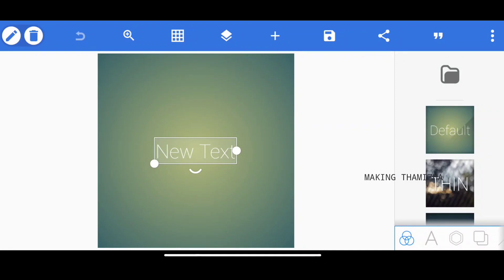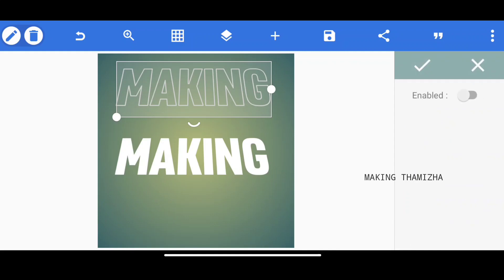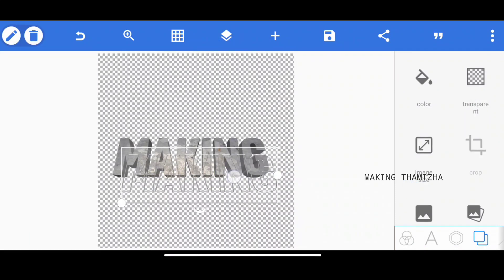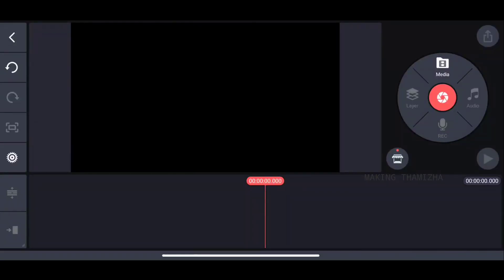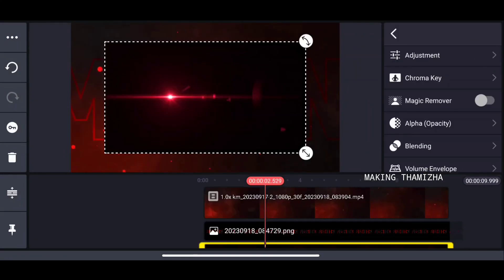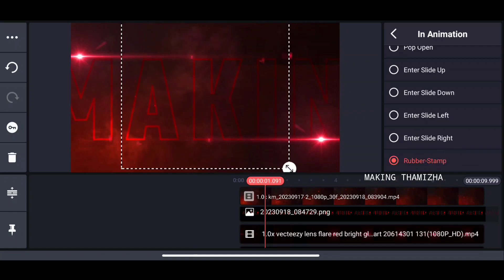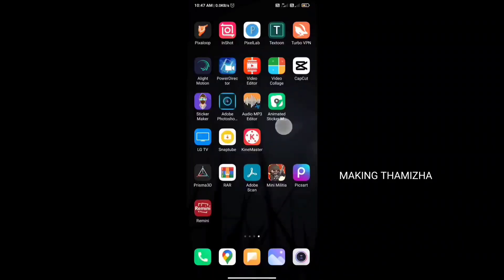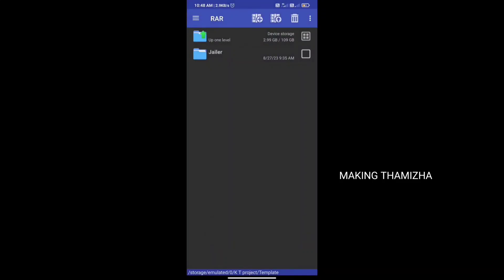Jawan Title card making|Making Thamizha title card videos